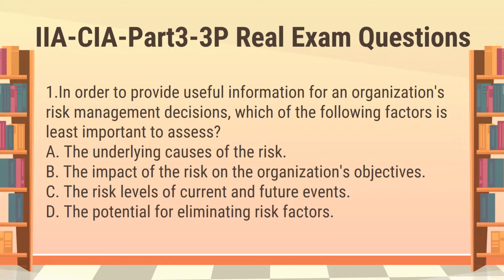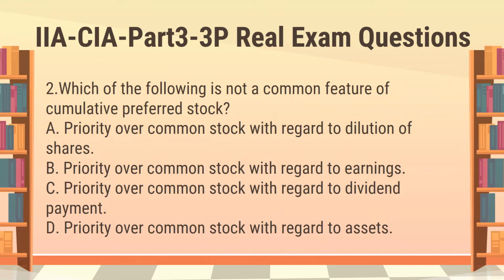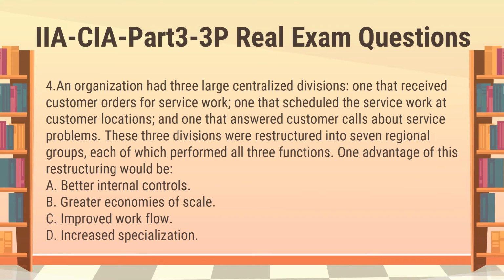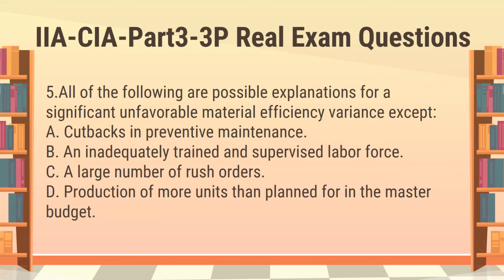IIA-CIA-Part3-3P CIA Exam Part Three Real Exam Questions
CIA Exam Part Three: Business Knowledge for Internal Auditing IIA-CIA-Part3-3P real exam questions are here for you to study. With studying all of CIA exam Part Three IIA-CIA-Part3-3P real questions, you can test all the related topics. Study the latest Business Knowledge for Internal Auditing IIA-CIA-Part3-3P real exam questions below.